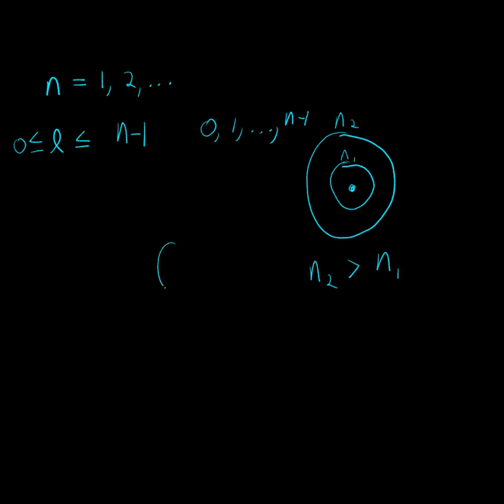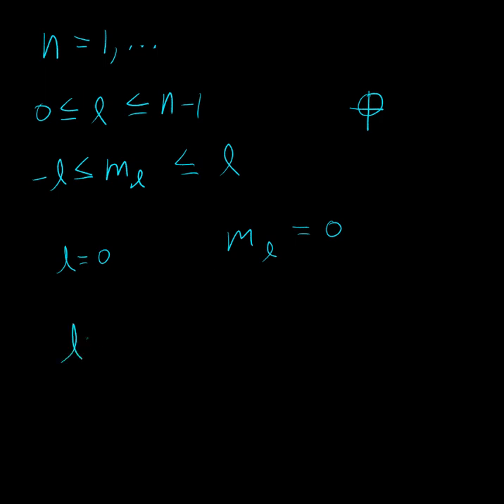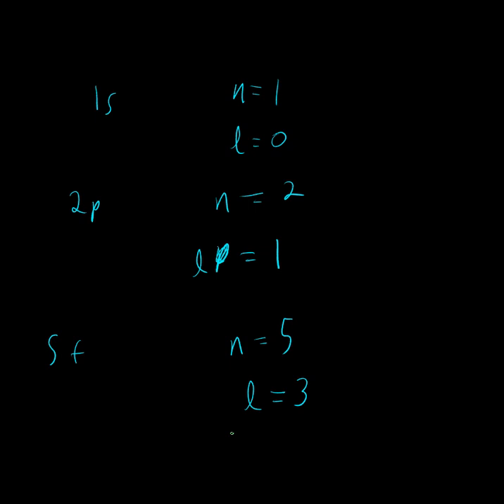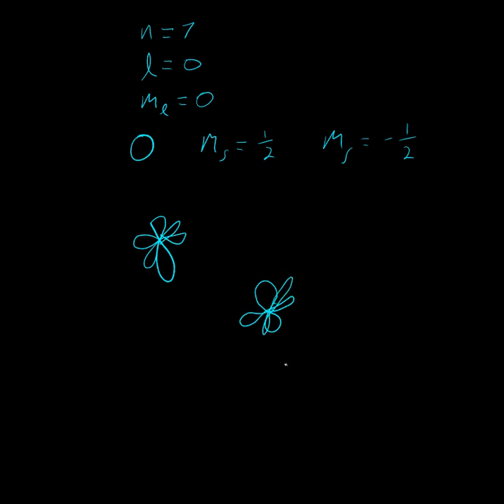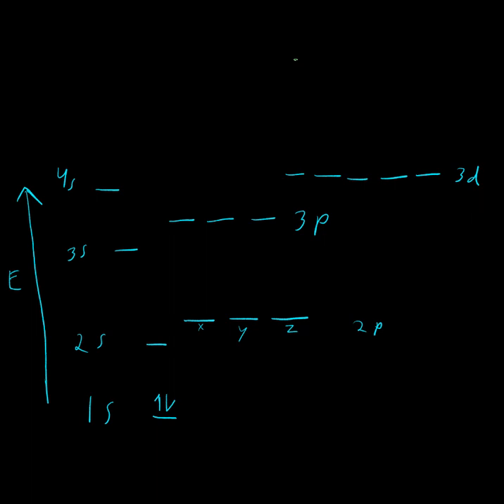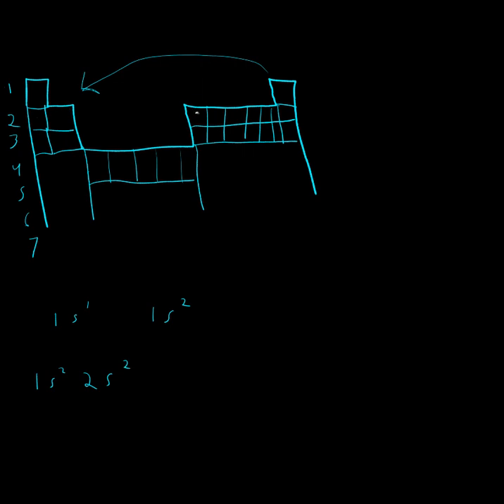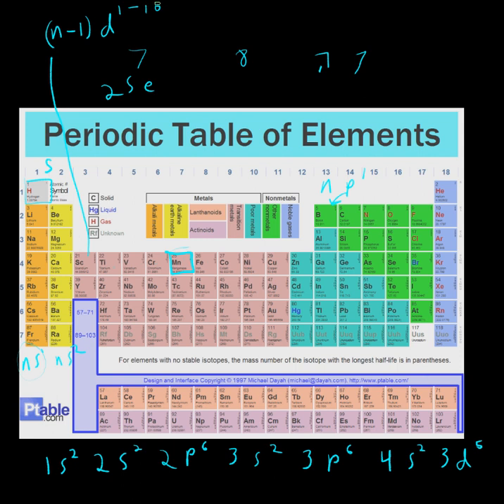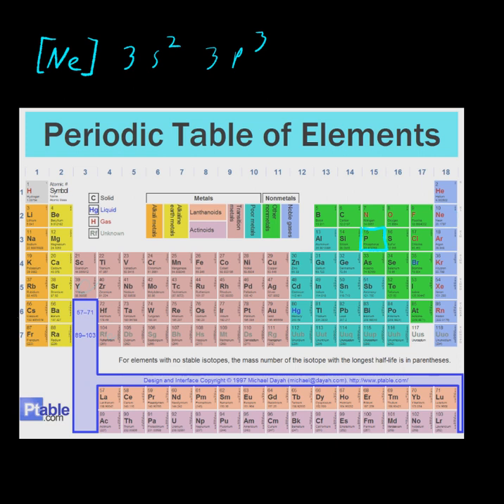Chapter 4 lecture